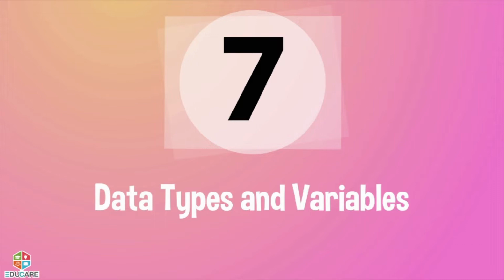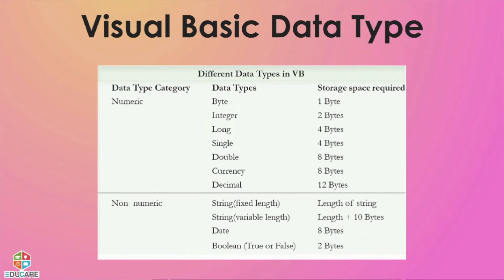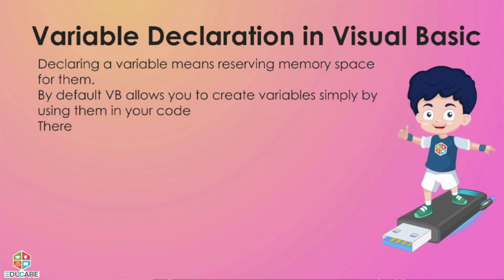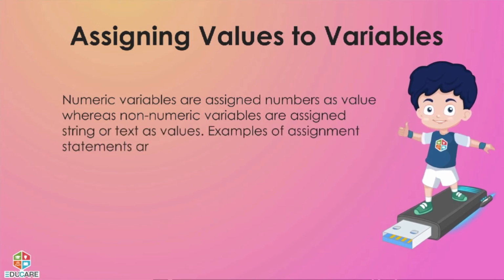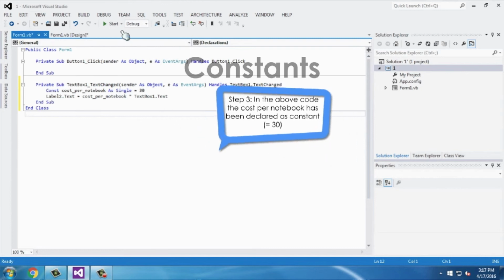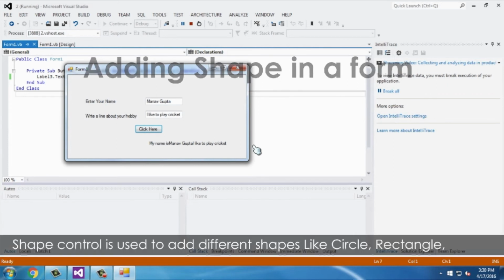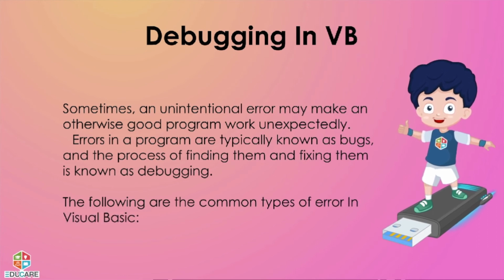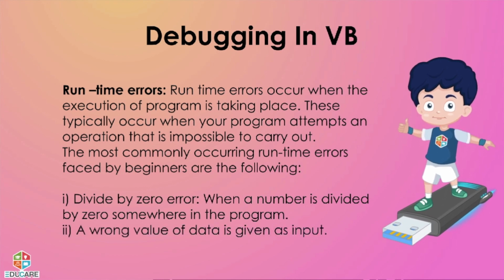Data Types and Variables | Chapter 7 | Tech Knowledge - 8